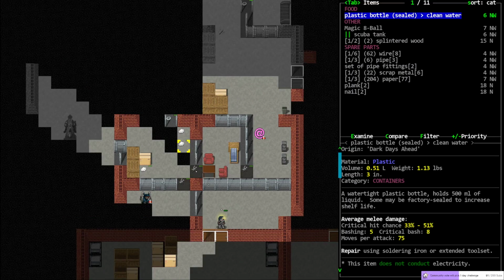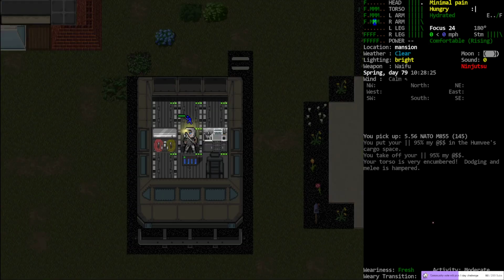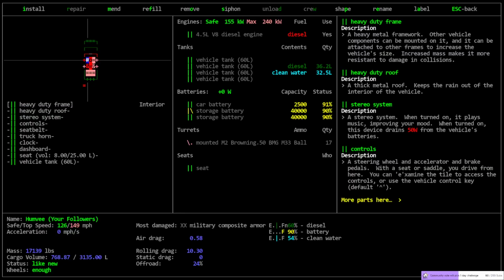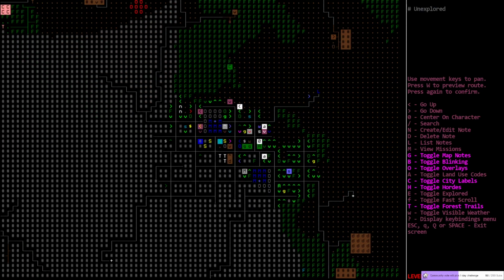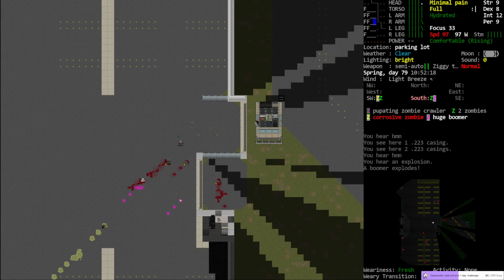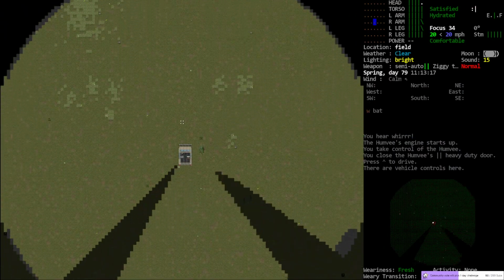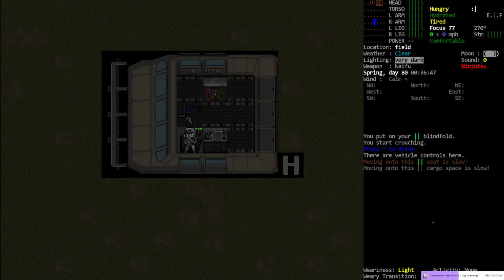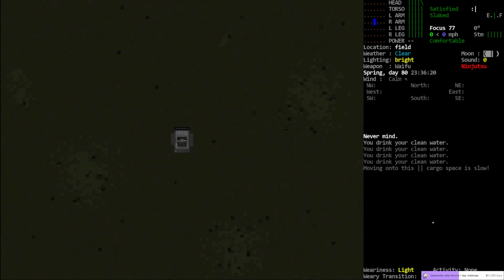Cataclysm DDA / Evolve or Die / S01-E27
'Evolve or Die' - Vorm Plays a crusty old 'Gym Teacher' named Patchy O'Hooligan in the 'Weakened Reality' scenario. In this scenario the borders of reality have weakened significantly and very strong Portal Storms are raging across the world. A side effect of these storms is much faster zombie evolution (8x faster). Vorm must quickly evolve his skills/body via mutation/bionics/martial-arts in order to survive.

World settings of note: Random NPC=off, Monster Evolution: 0.5 (8x faster), Wandering Hordes = True. Graphic Tileset: Chibi-Ultica, Soundpack: @'s Soundpack (for game sound effects), Music from Co.Ag Soundpack.

Modlist: None